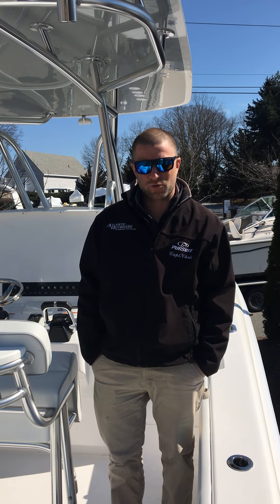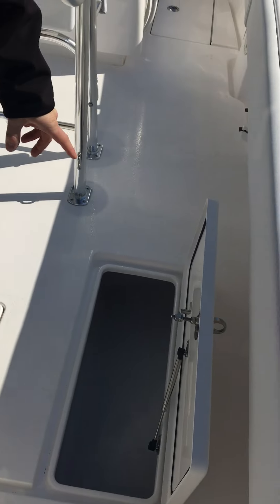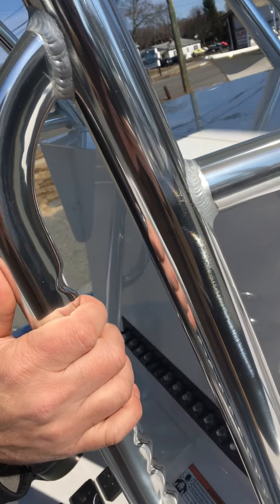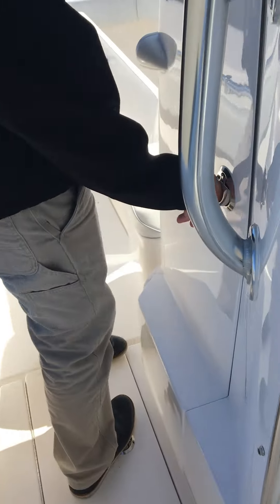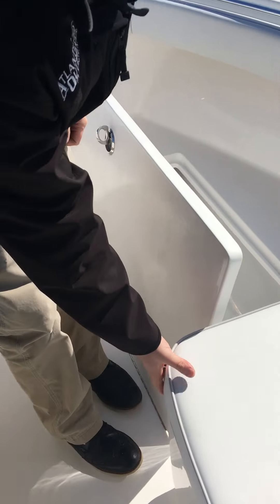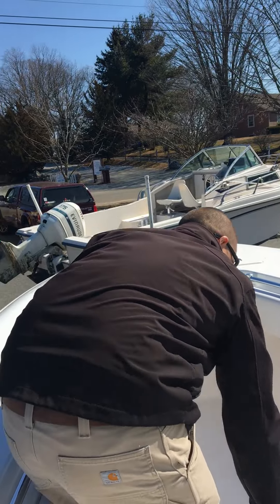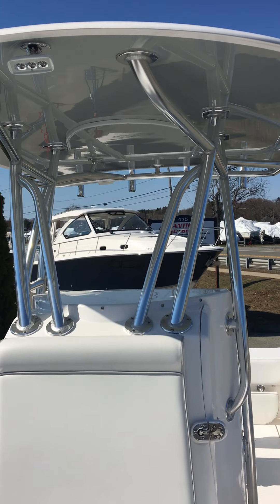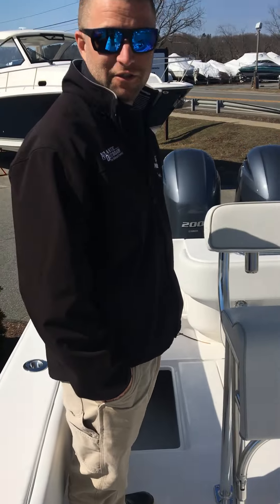2017 25T Contender Atlantic Outboard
The all new 2017 25T Contender has arrived at Atlantic Outboard. She's sleek, fast and built for hardcore fishermen!
Stop by our dealership and check her out!